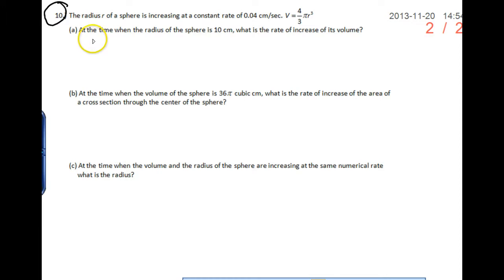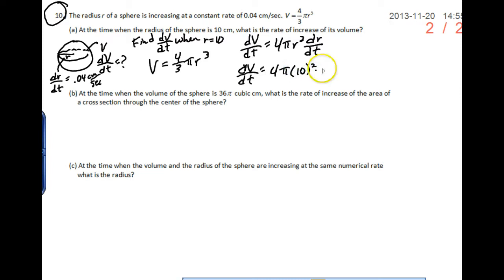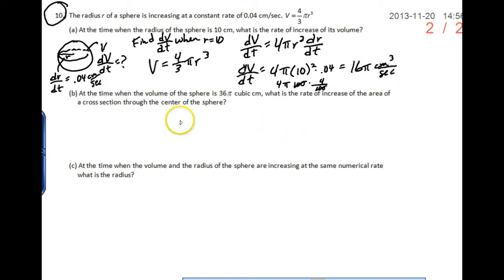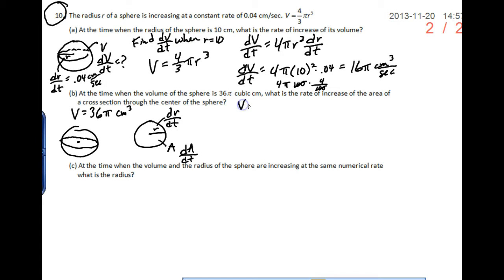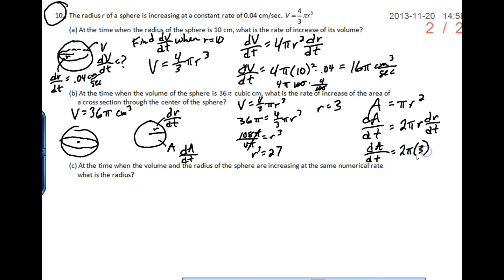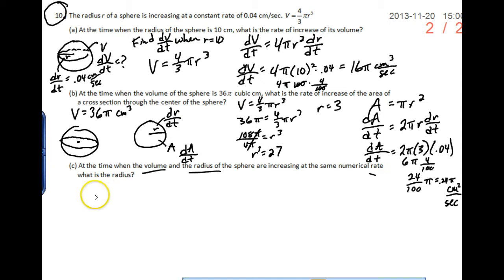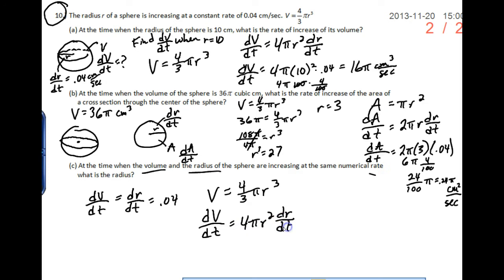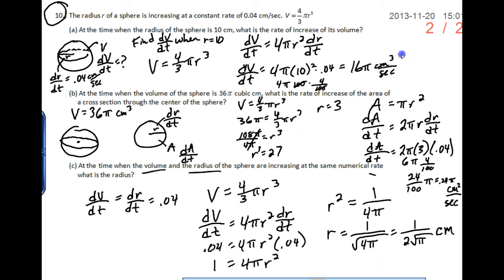Unit 5 Review Problem #10